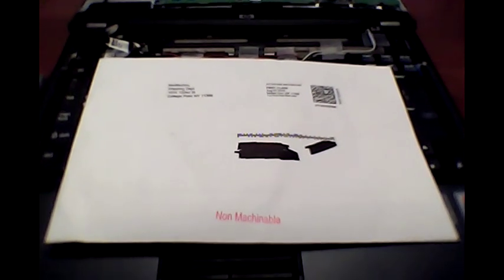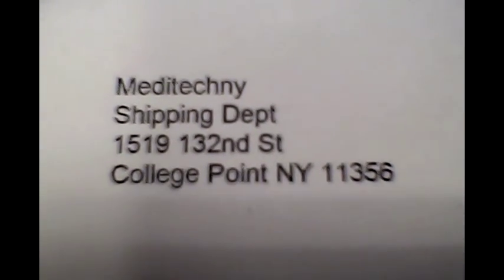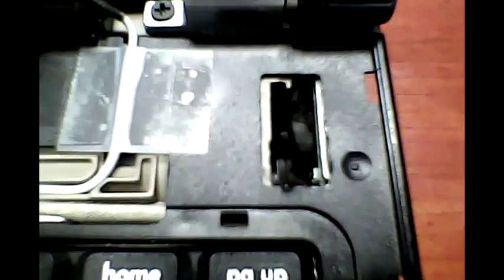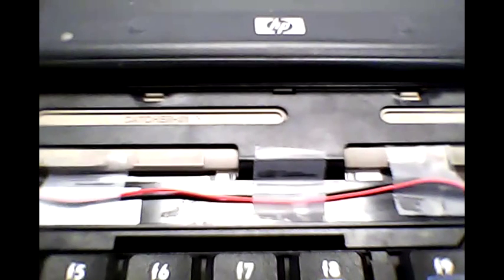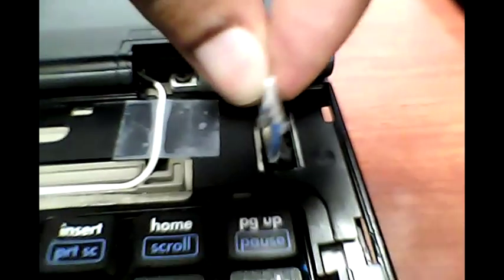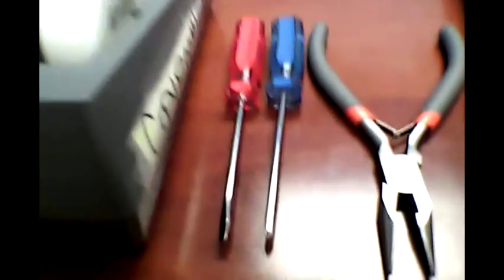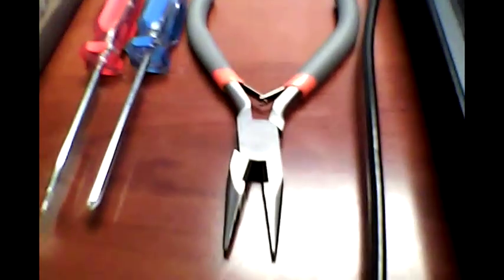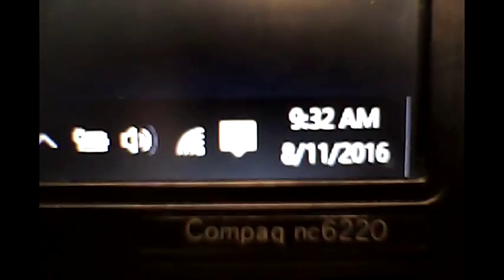HP Compaq nc6220 RTC Battery Replacement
This is a tutorial on how to fix/replace your BIOS CMOS RTC Battery the quick/dirty way without having to teardown your laptop as the instruction manual for the repair from HP would have you do.

I show you what needs to be done and how to reposition a new RTC battery in place and how to remove the old one in the tight position it's originally installed from.

TESTED/WORKING for nc6220. Test/use this method if you wish.